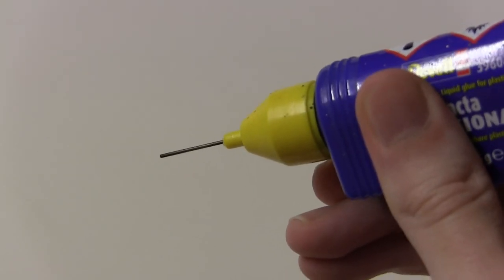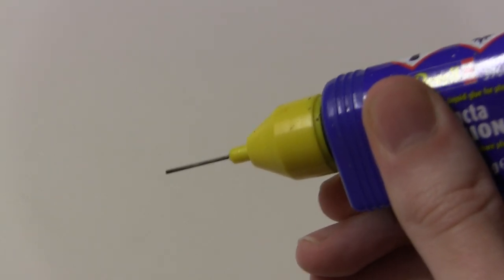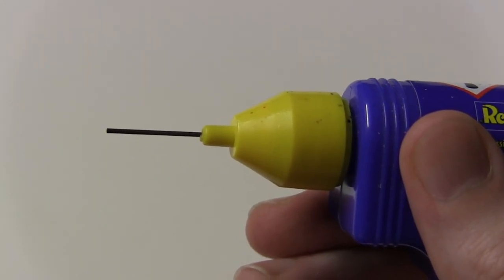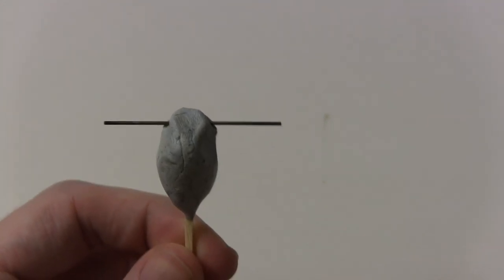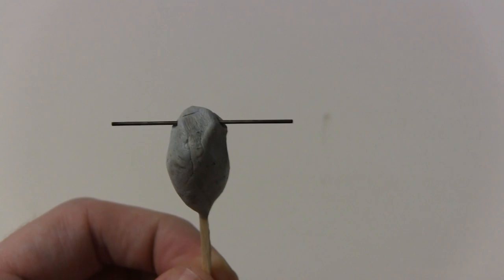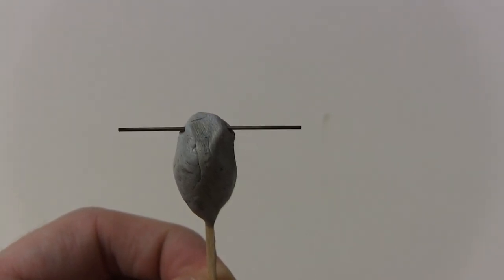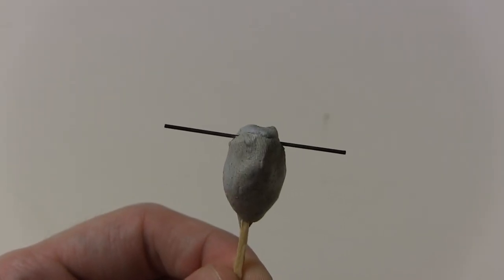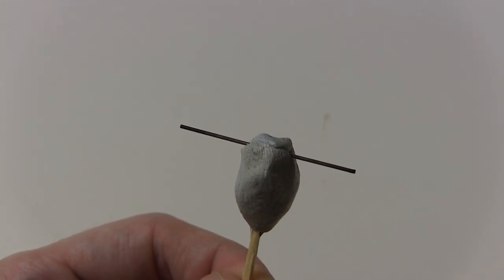How To Unblock A Glue Needle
Is your poly cement needle always blocking? Here's how to fix it.